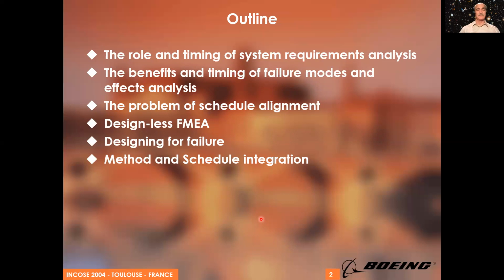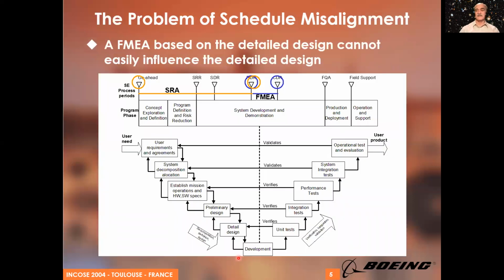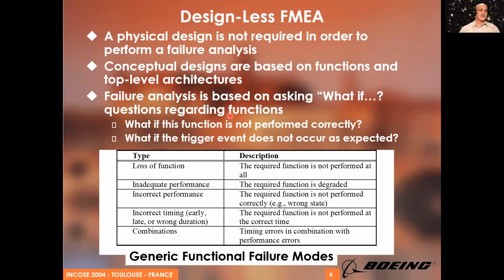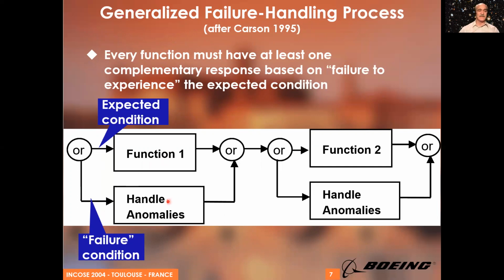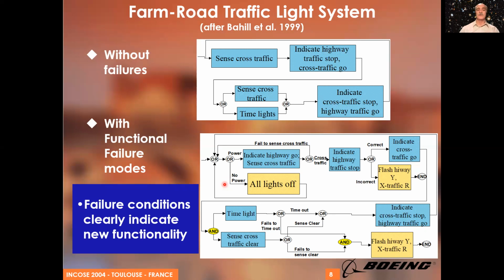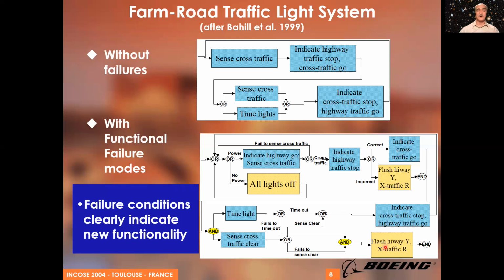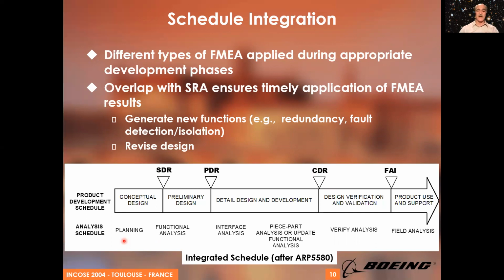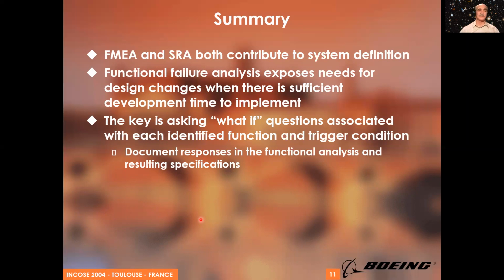SRA7 Integrating FMEA with SRA - 2004 - Ron Carson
This 18-minute video is a presentation of my seventh paper on system requirements analysis. It was first presented at the 2004 INCOSE Symposium. This paper applies the earlier concepts of anomaly handling (1995, SRA1) to integrating the failure modes and effects analysis with the system requirements analysis, using the concept of "functional failure". All of these papers can be found in the Wiley/INCOSE Symposium library and many are also posted at Researchgate.net